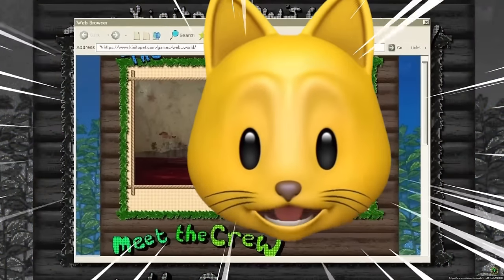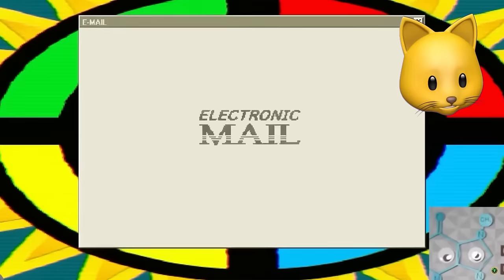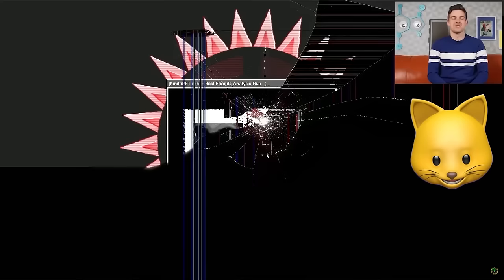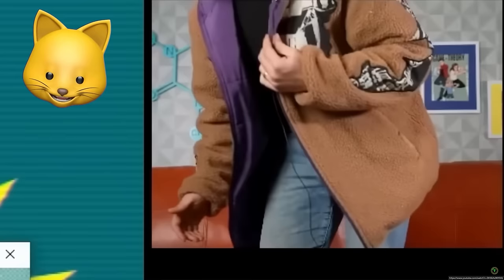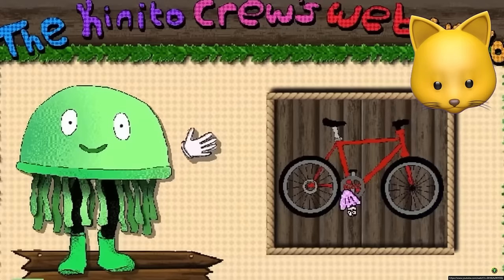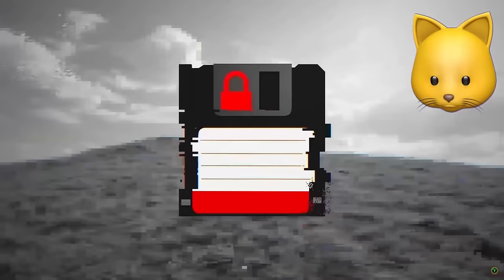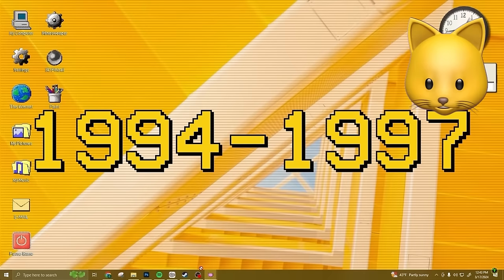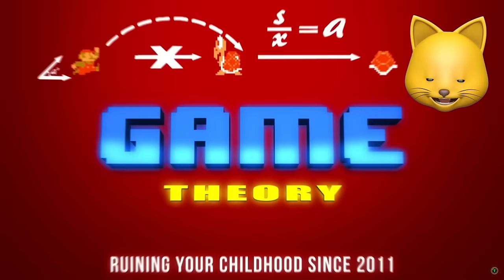I WAS IN A GAME THEORY VIDEO?! [KinitoPET]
If you like Mr. Beast, join me, my dog Kloï and other friends on our adventures in gaming. Here, you can find all kinds of family-friendly gaming videos and shorts. I play lots of different games from Roblox DOORS, to Poppy Playtime Chapter 3, Garten Of Banban 7 and Granny. I also play mobile games, indie games and more!

NOODLE ON!!